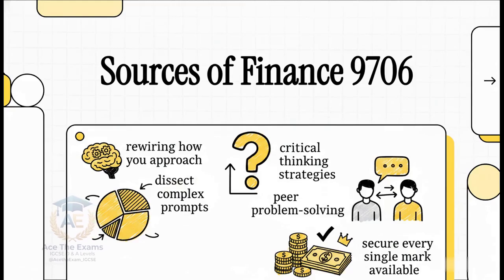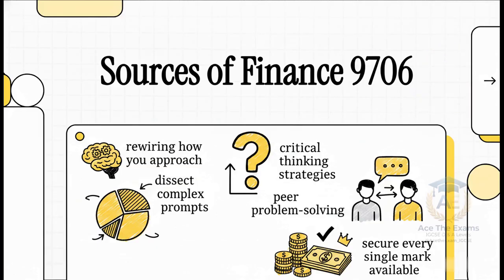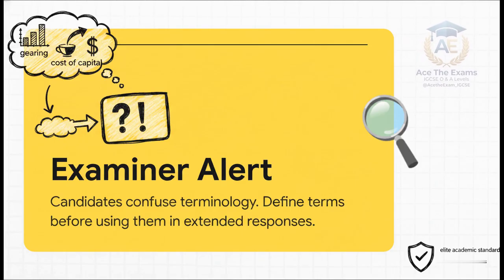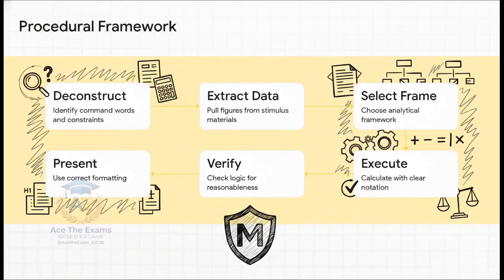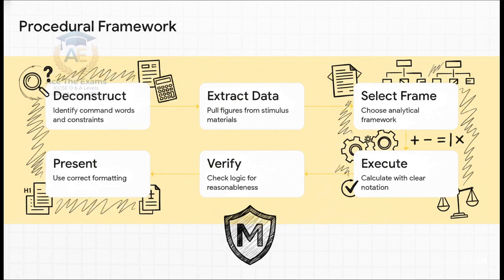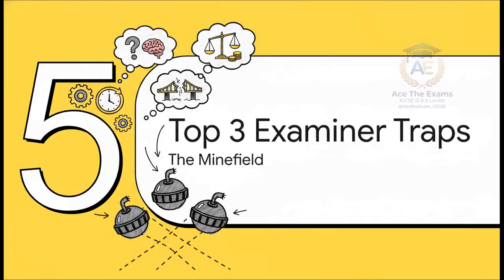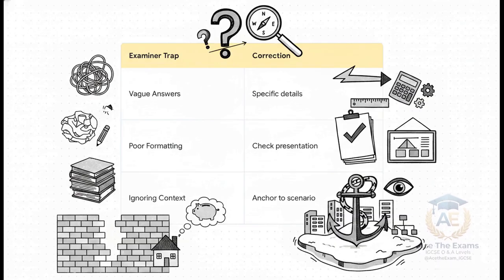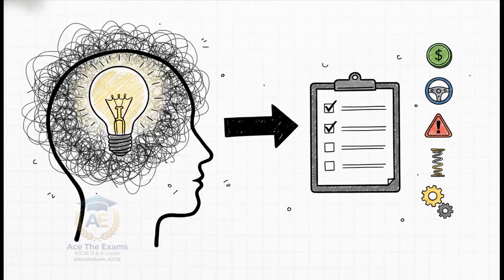Advantages and Disadvantages of Different Business Entities 02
Welcome to Ace The Exams! In this comprehensive structured lesson, we master: Advantages and Disadvantages of Different Business Entities 02.

📚 What You'll Learn in This Video:
- Clear explanations of Advantages and Disadvantages of Different Business Entities 02